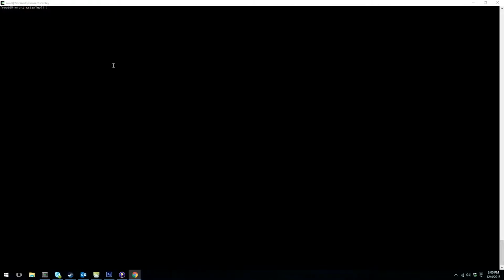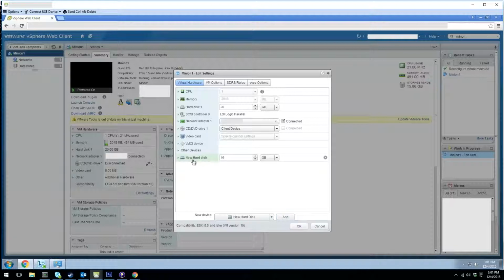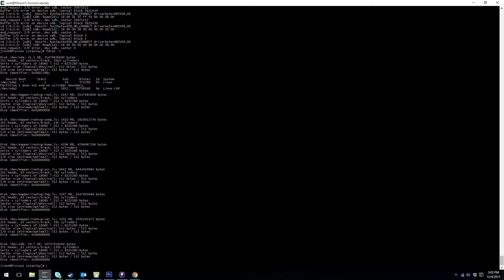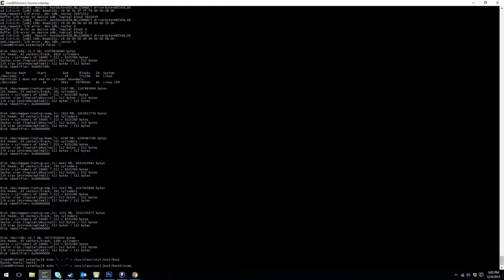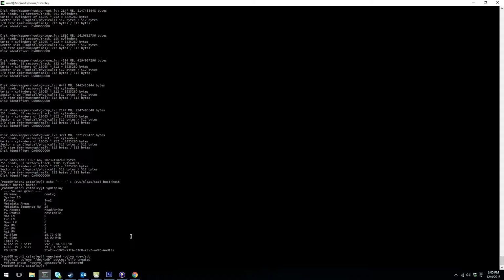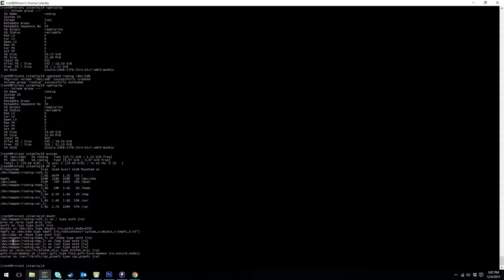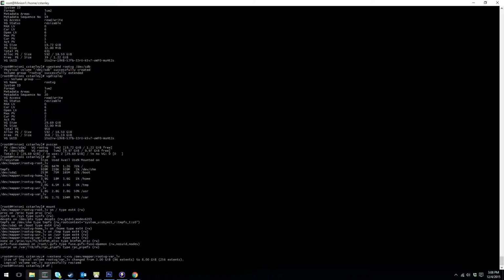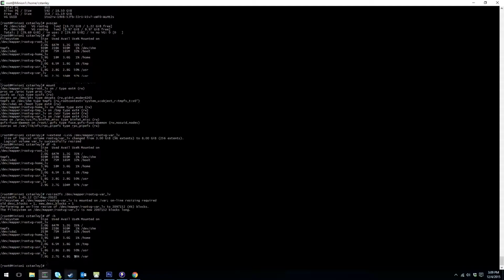Extending a Logical Volume in Linux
You might find yourself needing to extend a logical volume for whatever reason. It is important to know what LVM is and how it works before proceeding. If you are not careful, you can corrupt your disks and potentially render your server unusable.